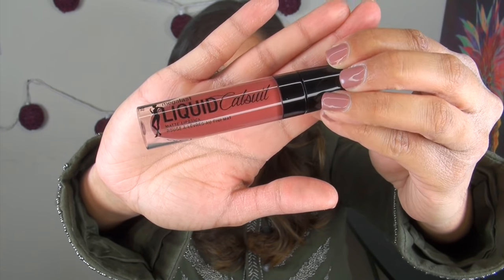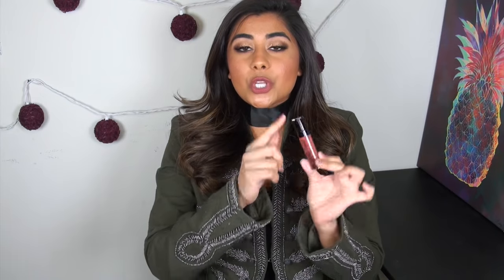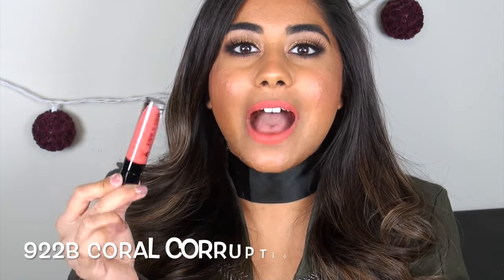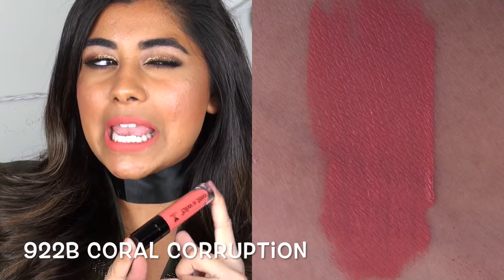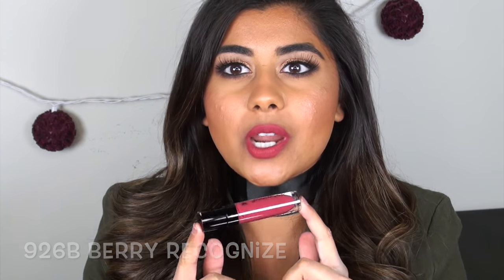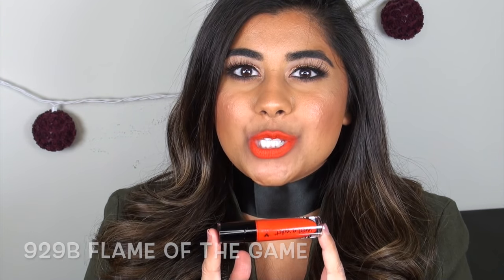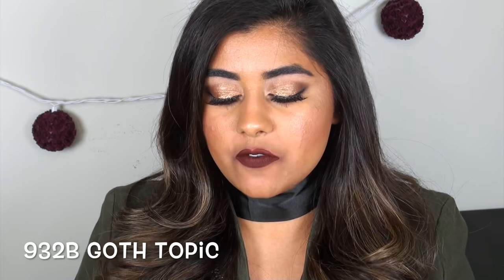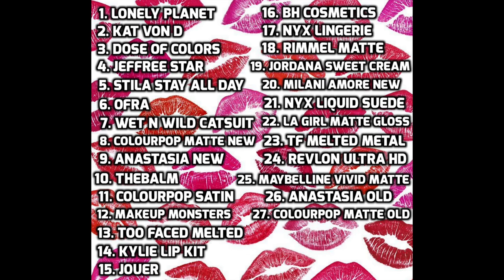NEW Wet 'n Wild Liquid Catsuit Matte Lipsticks ♥ Review & Lip Swatches!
My FULL Liquid Lipstick Round-Up Video!

Where to purchase the Wet n Wild Liquid Catsuit Lipsticks-

Shades Mentioned in the Video (in order of appearance):
1. Coral Corruption
2. Rebel Rose
3. Give Me Mocha*
4. Berry Recognize*
5. Nice To Fuchsia
6. Oh My Dolly
7. Flame of the Game
8. Missy and Fierce*
9. Video Vixen
10. Goth Topic*
(The ones marked with a “*” are my personal favorite shades!)

What I'm Wearing:
Eyes: Touch In Sol Metallist Liquid Foil & Glitter Eye Shadow Duo in Eldora, Viseart Neutral Matte Eyeshadow Palette
Cheeks: Marc Jacobs Air Blush in Night Fever & Hot Stuff, OFRA Highlighter in Blissful, Sephora Collection MicroSmooth Baked Bronzer Duo in Spicy Heat
Face: Milani Conceal + Perfect 2-in-1 Foundation + Concealer in Tan, Laura Mercier Translucent Loose Setting Powder
Lashes: Red Cherry #43
Nails: DND Gel Polish in Butternut Squash
Necklace: Forever 21
Jacket: Free People (I bought it from Hautelook last month!)